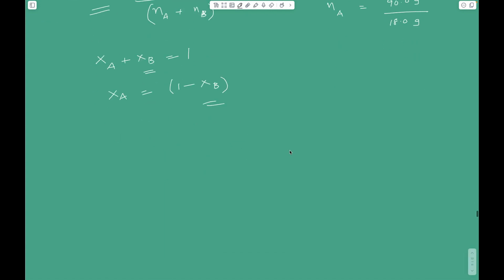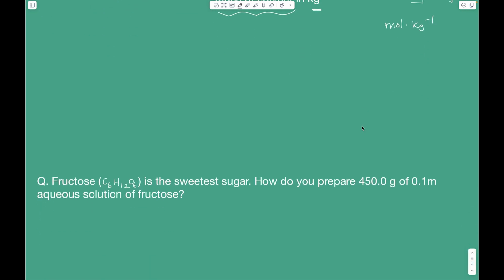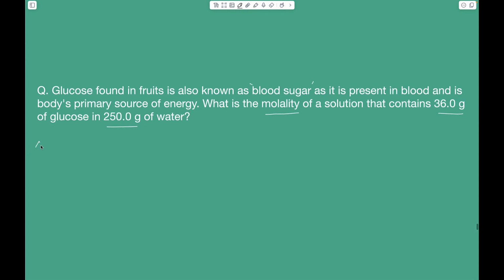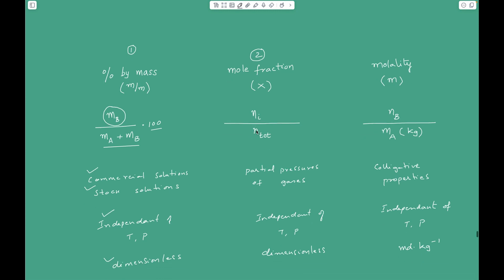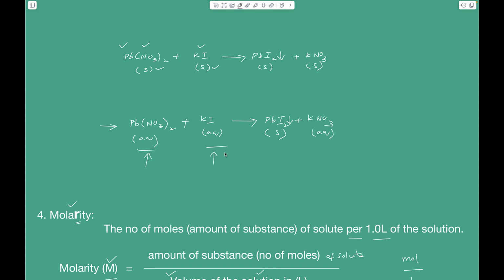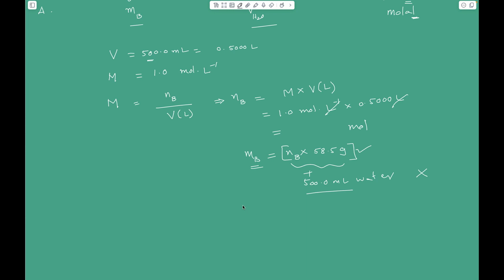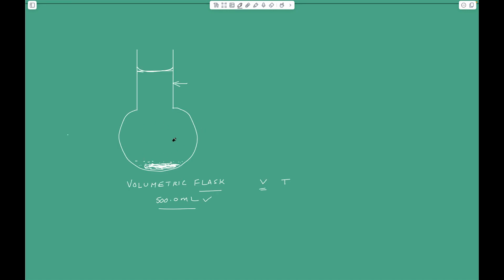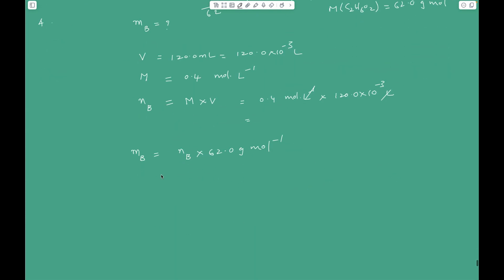Concentration Terms - Part 2